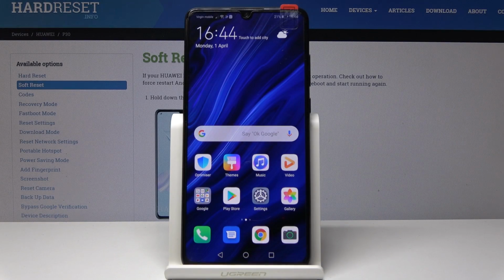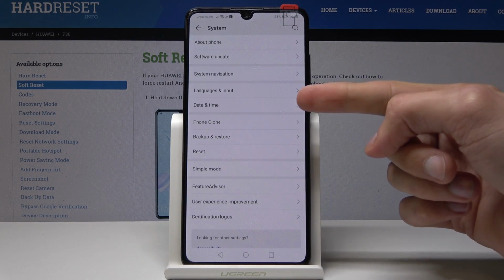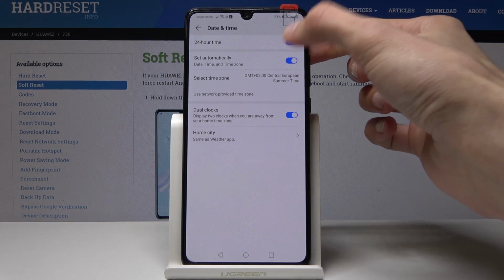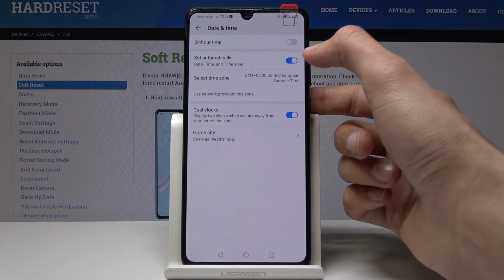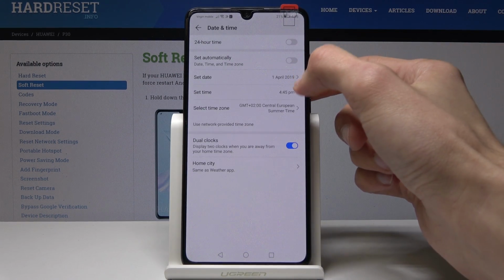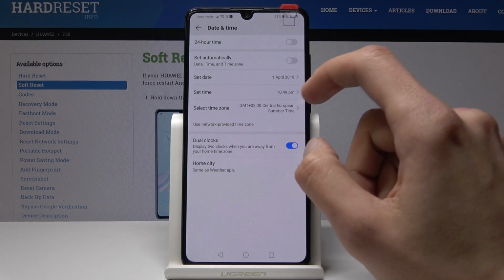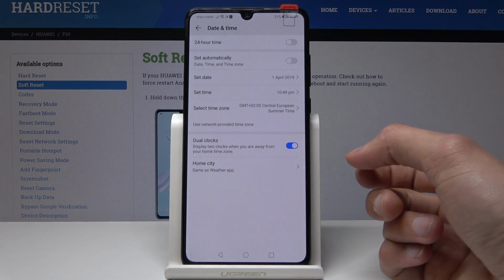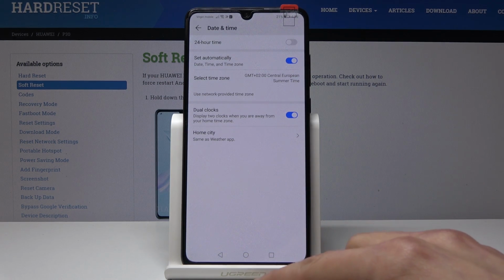How to Change Date & Time in HUAWEI P30 - Time Zone Settings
Find out how to update date and time in your Huawei P30. Easily set up both date and time on your smart device. Pick the automatic settings or set all information manually. Choose the particular time zone and most preferable clock format. Pick the date by yourself or select GPS-provided one.

How to set up date in Huawei P30? How to change the time in Huawei P30? How to select time zone in Huawei P30? How to change time and date in Huawei P30?